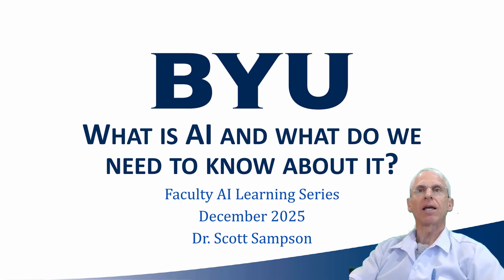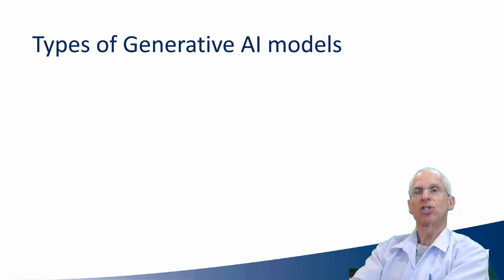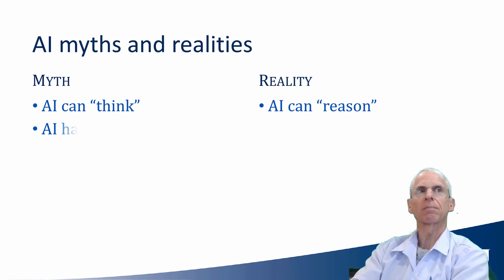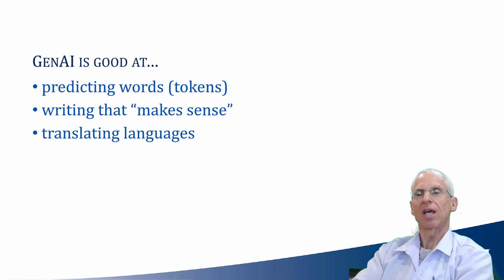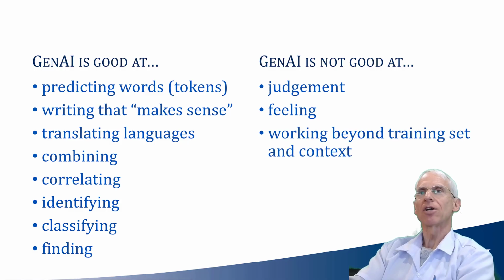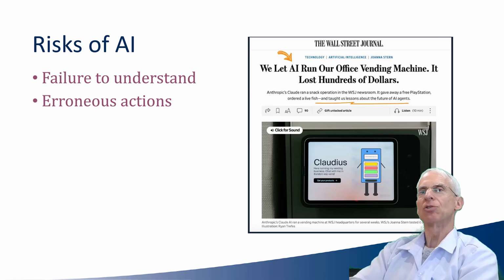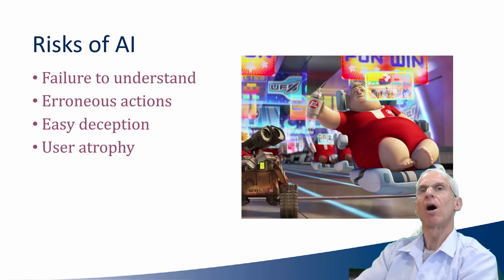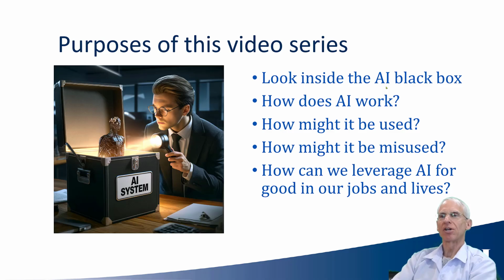Faculty AI Learning series Unit1.1: What is AI and what do we need to know about it?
This is the first of the BYU Faculty AI Video series. The purpose of the video series is to help faculty, and others, who want to increase their understanding of AI technologies so that they can use them more effectively in their jobs and in their lives.

Glossary of terms from this video↓.

* stochastic = random
* GenAI = Generative AI, AI that creates content (versus just classifying content).
* LLM = Large Language Model (takes text as input and produces text as output).
* training corpus = the content used to train an AI model.
* inference = using an LLM to produce output based on an input prompt (and context).
* context = the information given to an LLM at the time of inference, to help the LLM come up with a good answer.
* AGI = Artificial General Intelligence, which is an AI model capable of adapting to different situations as humans can adapt.
* superintelligence = an AI model that can improve itself, autonomously, and thus exceed the abilities provided by the humans who created it.
* deep fake = an AI output that attempts to replicate real life situations in (often) deceiving ways.